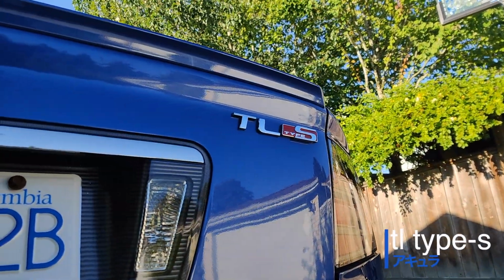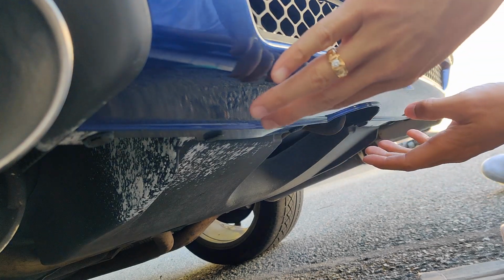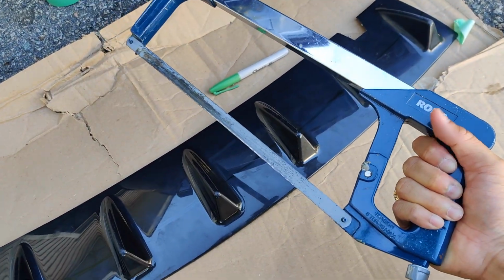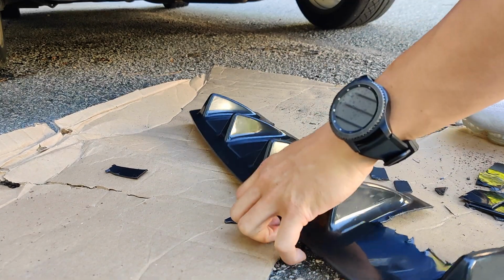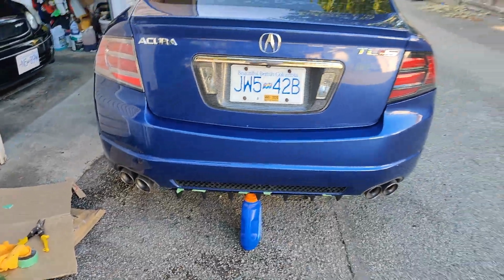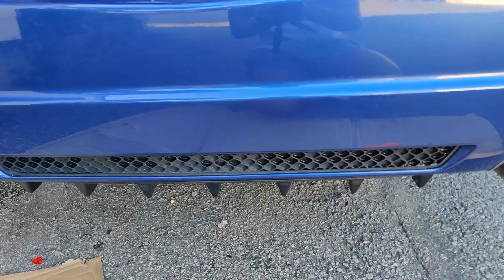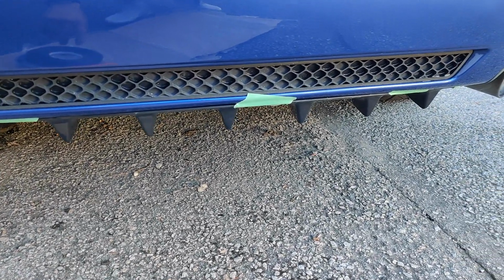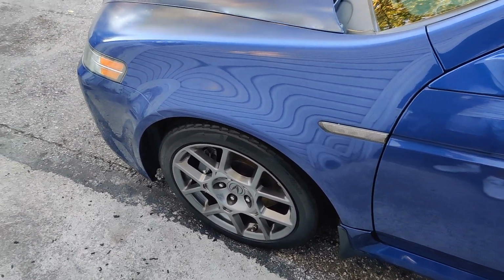acura tl type-s universal rear diffuser installation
decided to buy a cheap universal rear diffuser to see if i could fit it onto the TL, and after a lot of work it didn't end up looking too bad.

riddimz -
all music produced by lukrembo